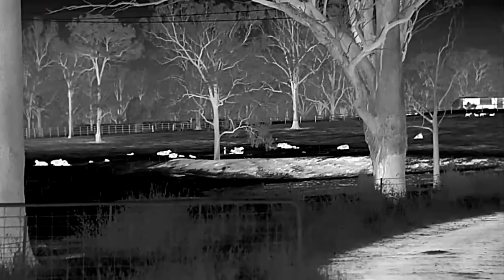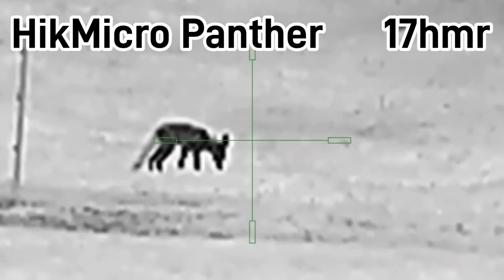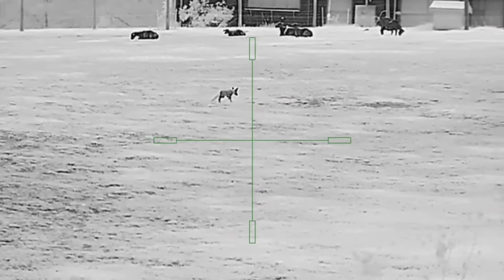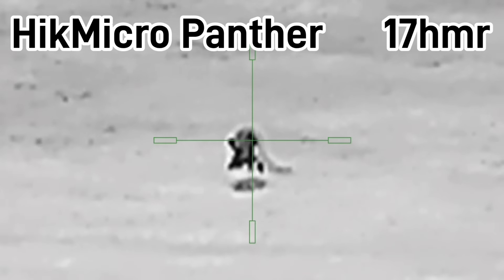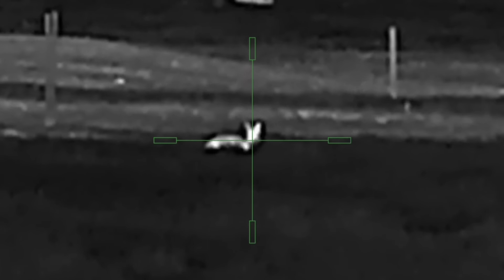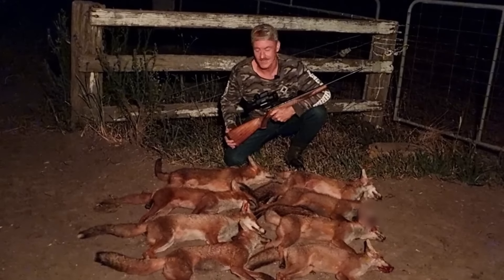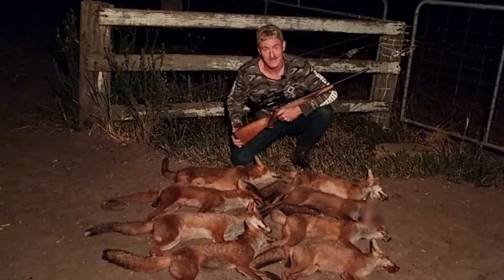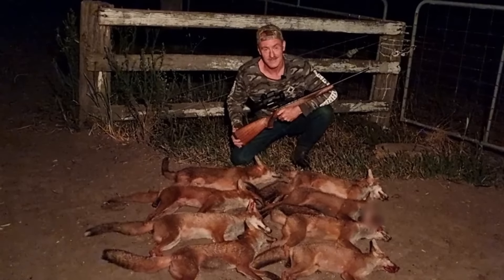Fox Shooting • HikMicro Panther PQ50L • 8 x Down • 17hmr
A Night out Fox Shooting with my mate Ian. Running the HikMicro Panther PQ50L thermal rifle scope on my CZ455 17hmr.
The Panther is a prototype unit I am testing at the moment and I'll go into more detail after I spend some more time behind it.

As a professional shooter, I strive for instant and efficient removal.
No animals suffered in this video. All were culled humanely and ethically as per VPAC guidelines.

Although we took 2 rifle setups, all the foxes were taken with the 17hmr due to shot location.
The majority seen were 3/4 grown pups. They were so focussed on what they were doing that it was near impossible to call them in. It was hard enough just trying to get their attention. 🤦‍♂️
The area we focussed on was about 50 acres. So getting 8 foxes in a couple of hours was a fantastic result.
Ian shot the first 6 and I got the final 2 down near my ute just as we were going to call it a night.
Shot placement is critical with the 17hmr especially when u are running 17gr projectiles.
My mate Ian did awesome and it was great to have some company.  Thanks buddy. 👊